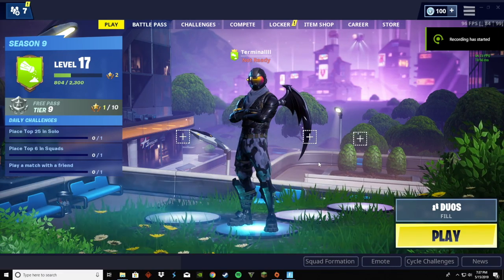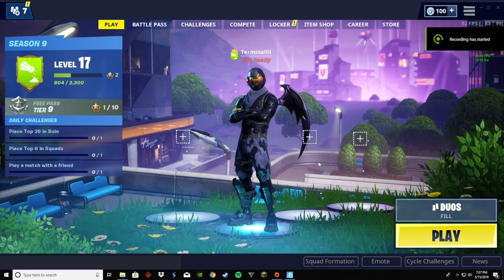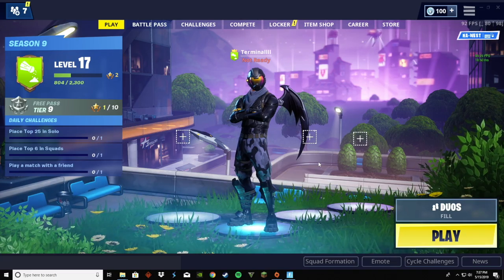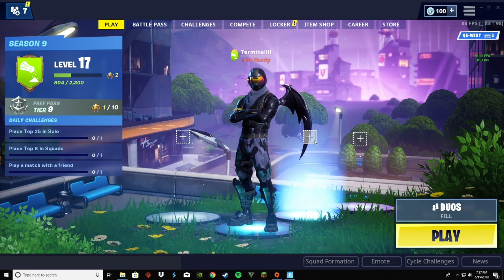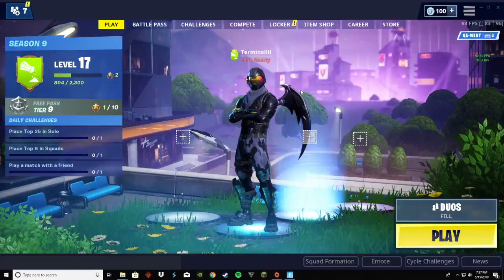*NEW* Tactical AR